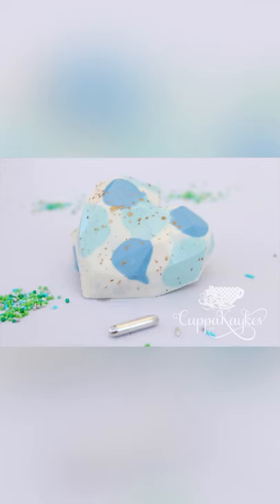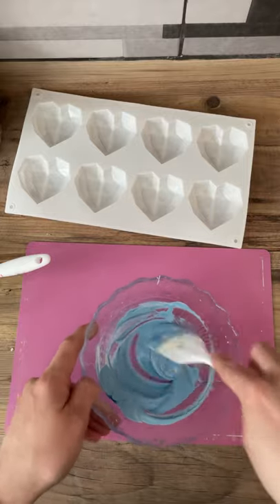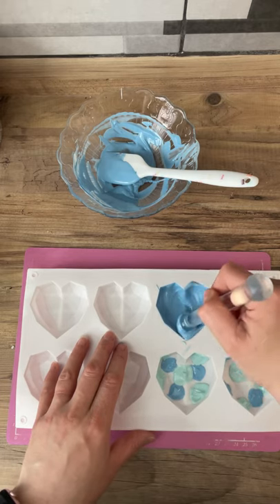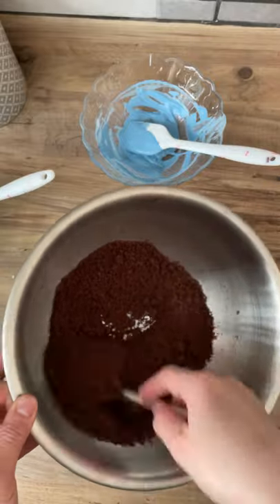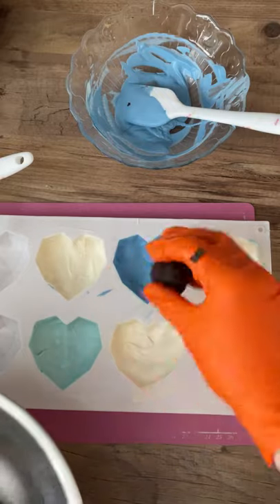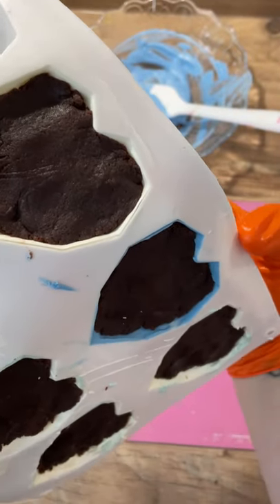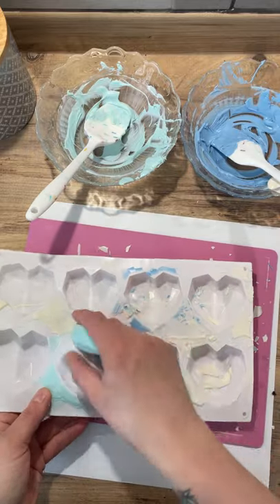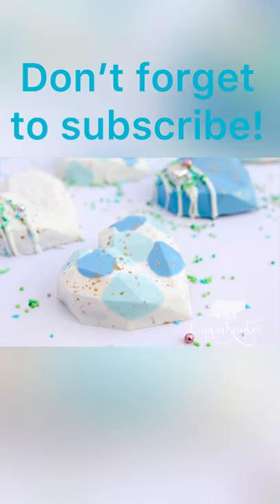CAKE TUTORIAL | How To Make On-trend Geometric Cake Heart Design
How To Make Geo Cake Hearts Tutorial

My New favourite spatula set!

- Ball tool (NB the one I use isn't available so I've linked a similar one)
- My favourite gel colours
- Angled Spatula
- Piping bags
- white candy melts
- Gold lustre
- Mint Flavouring
- Orange Flavouring

CHOCOLATE:
I mostly use candy melts in products like this, they are more predictable to work with than white chocolate and easier to colour etc as there’s no yellow tones to deal with. If you do use white chocolate, you will need to temper it. If using candy melts, I use a double-boiler. This is where you place a metal or glass bowl over a saucepan of hot water and slowly simmer the water to melt the chocolate. Always ensure you don’t allow the bowl to make contact with the water as this will burn the chocolate.

FILLING:
I personally use any sponge cake to mix with the buttercream to make a cake pop dough. I always use scratch made cake but if you prefer you can use a box mix. My cake recipe is quite moist and so doesn’t need a whole lot of buttercream adding to it to make a dough. You can also experiment with fillings such a mousse, brownies or truffle.

TOOLS:
Besides the obvious moulds, there aren’t a lot of complicated tools needed. I use an acrylic ball tool, you can also use a brush or spatula. You’ll need an angled spatula or bench scraper and some metal or glass bowls for melting the candy melts.

COLOURING:
If you need to colour your chocolate, I mostly use candy colouring by either colour mill or sugar flair. It needs to be a colouring specifically for chocolate (also known as fat dispersible) as normal gel colours do not blend into chocolate and will cause it to seize.